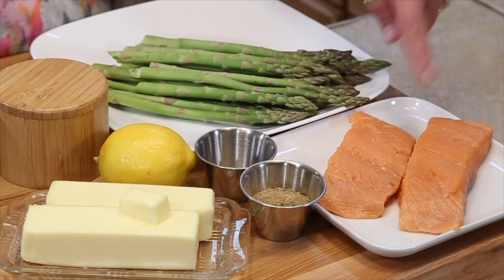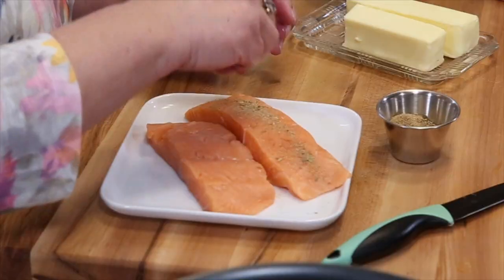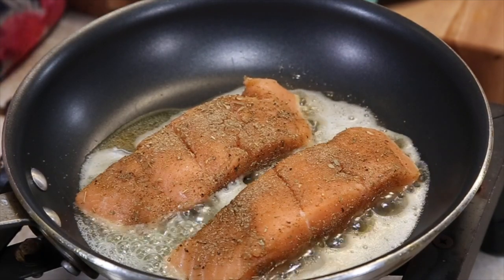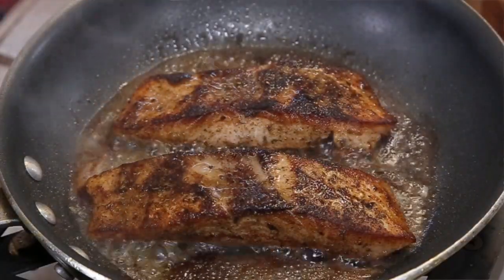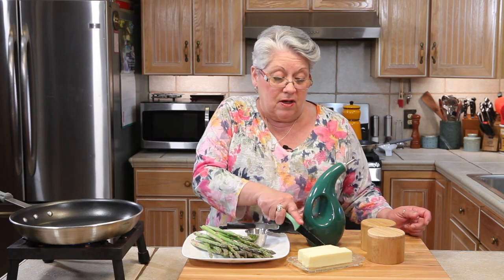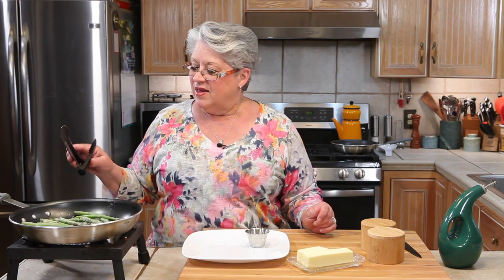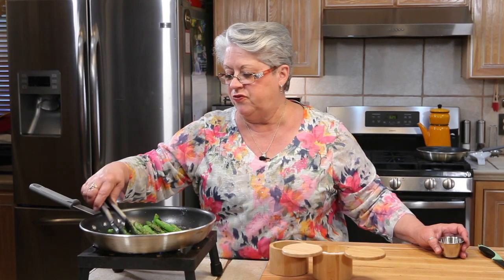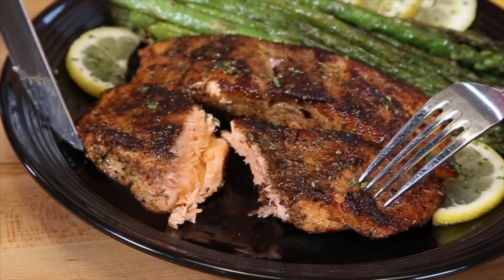SEARED SALMON AND ASPARAGUS / DELICIOUS / LOW CALORIE / LOW CARBS / LOW SUGAR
This video is about to make SEARED SALMON AND ASPARAGUS.
2 Servings
This dinner is a Low Calorie and Low Carbs meal that can help lower your blood sugar.
INGREDIENTS FOR SALMON
2 - 4 oz. slices of Alaskan Salmon skin on.
2 Tbsp. Seafood Seasoning. We use some Frank Davis Seafood Seasoning but you can use whatever is in your local area.
Lemon Juice
1 Tbsp. Salted Butter
2 Tbsp. Olive Oil
INGREDIENTS FOR ASPARAGUS
1 Bunch asparagus pre packaged from grocery
2 Tbsp. Salted butter
2 Tbsp. Olive Oil
1 Tbsp. Minced garlic

Instructions:
Pre Season Salmon with Seafood seasoning.
Melt butter along with olive oil in a 8" Non stick skillet.
Wait until the oil starts so smoke before searing the fish.
Sear for 90 seconds each side making sure the salmon stays tender in the center.
Sprinkle on fresh lemon then remove and set aside.

In a different skillet. We used a 10" Non stick skillet.
Melt butter and olive oil.
Add minced garlic and asparagus.
Sauté' asparagus on a medium heat until the asparagus is tender crisp. Or until you are happy. Some people like them very tender and creamy. Your choice.
Sprinkle on some salt and pepper.
Serve hot.
Chef's Notes: We will show two sauces you can use in future videos.
Hollandaise sauce and a Béarnaise sauce